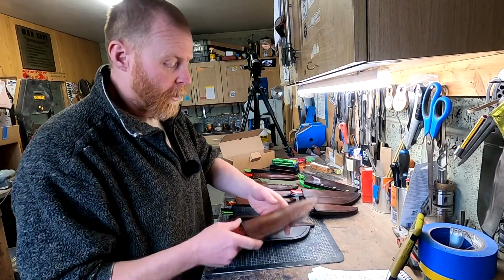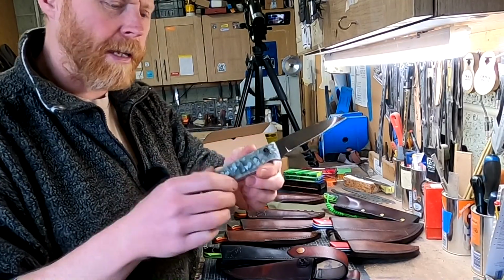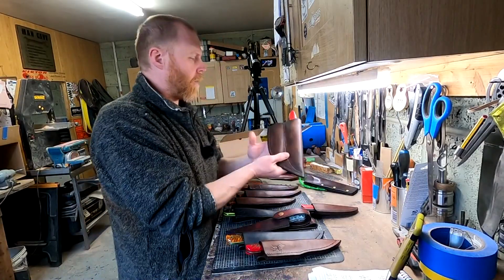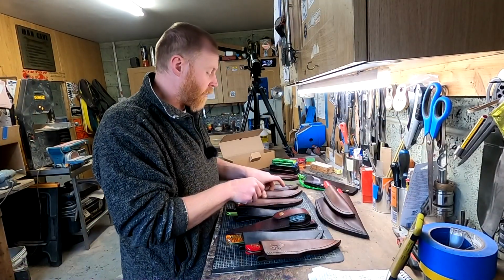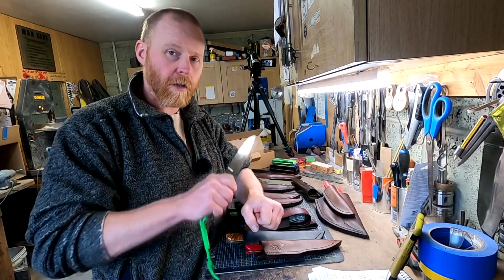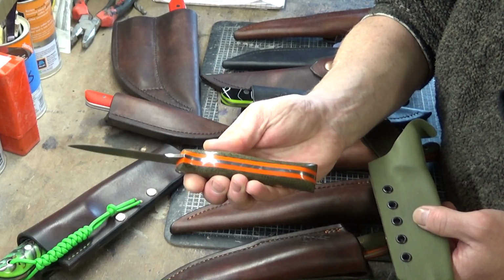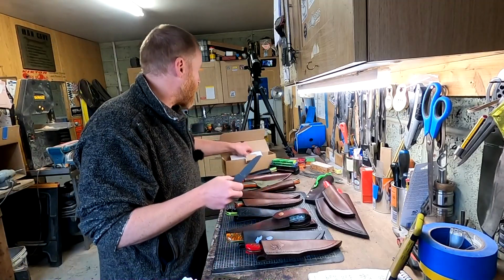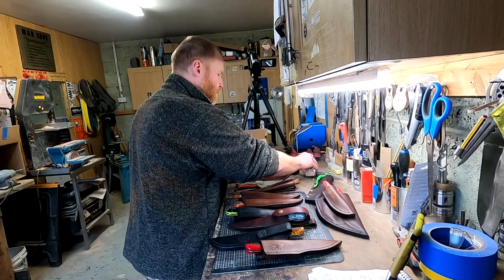Knives Knives and more Knives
Knives Knives and more Knives. That's all that is in this film.

I've been catching up on orders and have a few to show off.
I have a selection of handle material and some Cerakoted blades and even a new knife design.

Knife orders taken. Check out the website and social media.